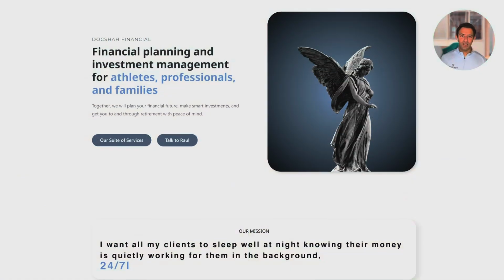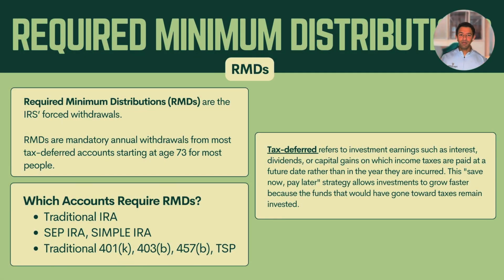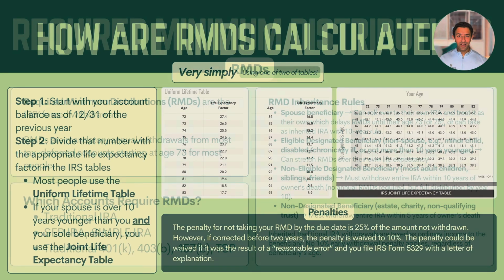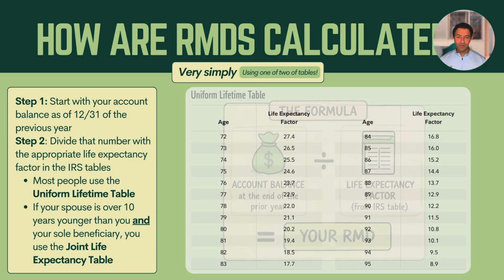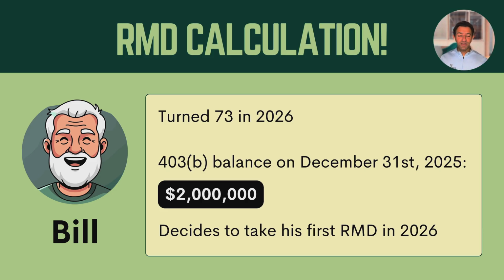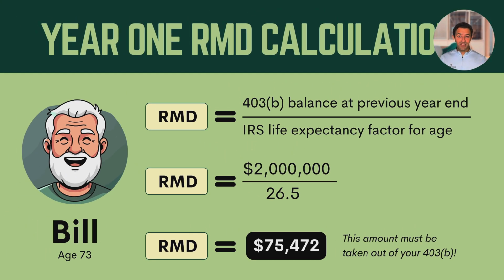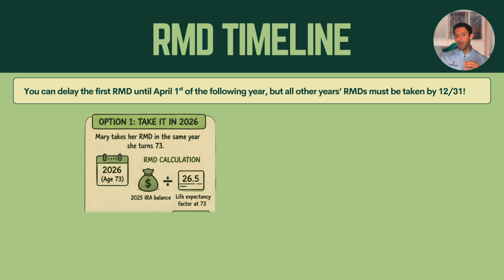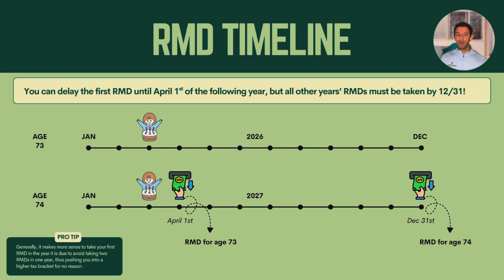Are You Making this RMD Mistake? Here's What Most People Get Wrong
In today's video, I simplify required minimum distributions (RMDs), explaining what they are and how to easily calculate them so you know exactly how much you owe. Understanding RMDs is crucial for effective retirement planning and managing taxes in retirement. We'll cover which retirement account types are subject to RMDs and the steps to determine your mandatory withdrawals, potentially avoiding paying more in taxes than necessary.

If you're interested in having your portfolio professionally managed and want to explore this strategy further, please shoot me an email

All investments involve risk, including the potential loss of principal. Past performance is not indicative of future results.

Any opinions expressed are those of the presenter as of the date of recording and are subject to change without notice. Information presented may not be complete or current and should not be relied upon as the sole basis for making financial decisions.

This content does not take into account your specific financial situation, objectives, or needs. You should consult with a qualified financial advisor, tax professional, or attorney before making any financial decisions.

DocShah Financial is a registered investment adviser. Registration does not imply a certain level of skill or training.